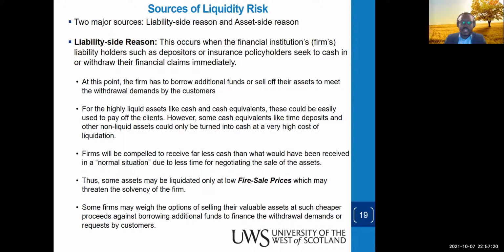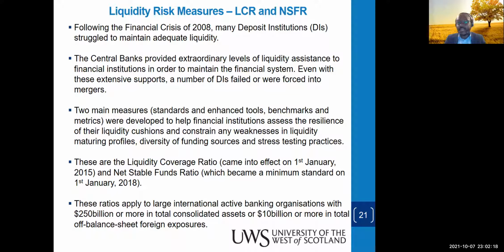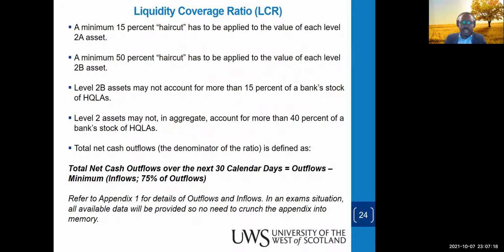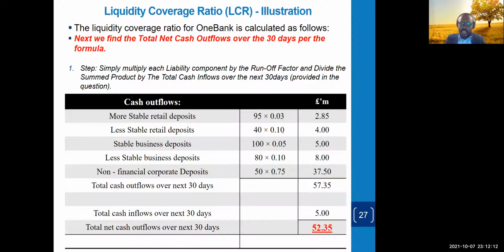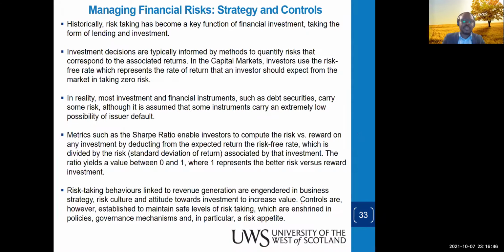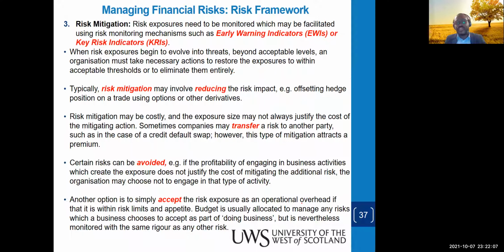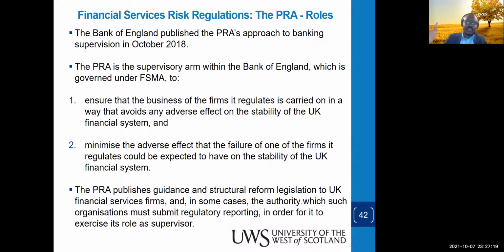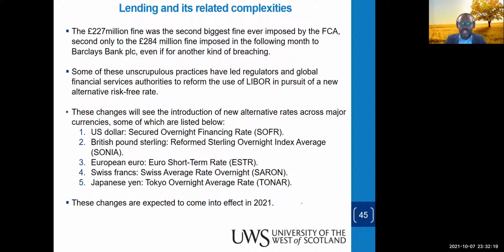Financial Risk Mgt Part 2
Second Part of the Financial Risk Management: Emphasis on Liquidity Risk, Risk Framework and Regulatory Support by the PRA and FCA.